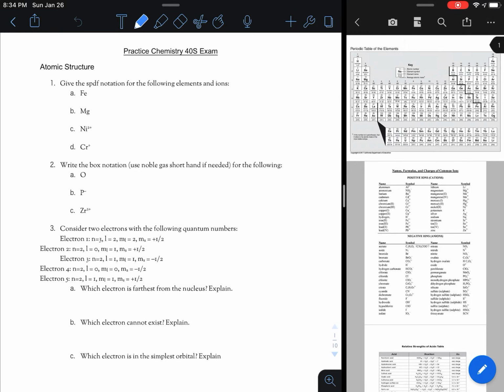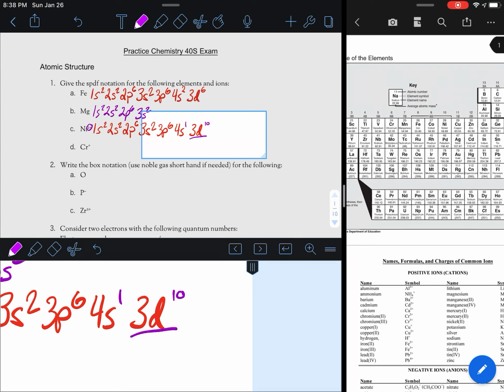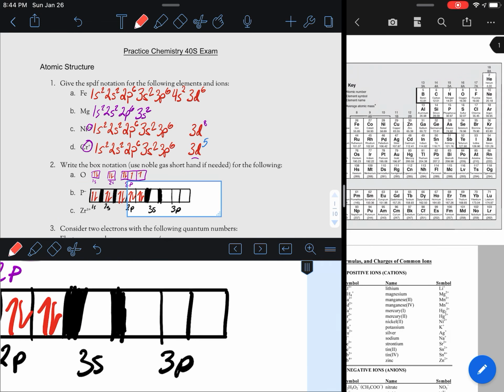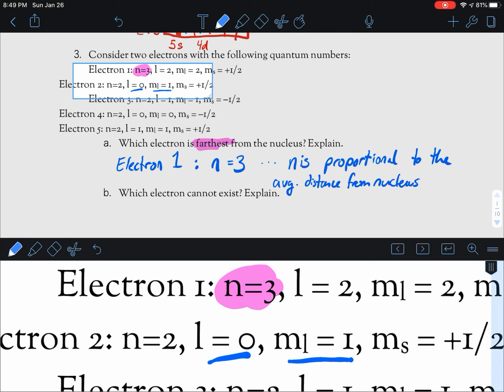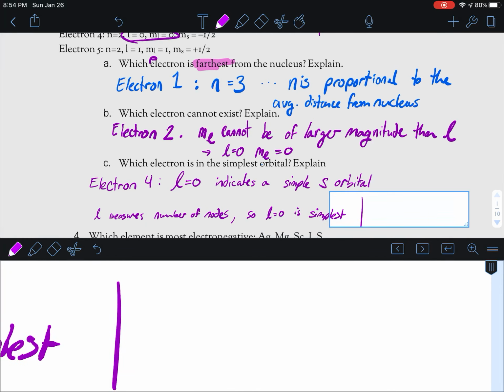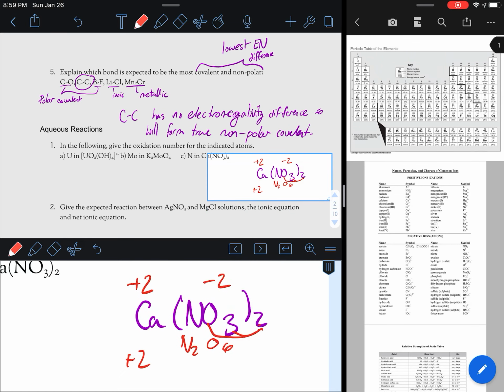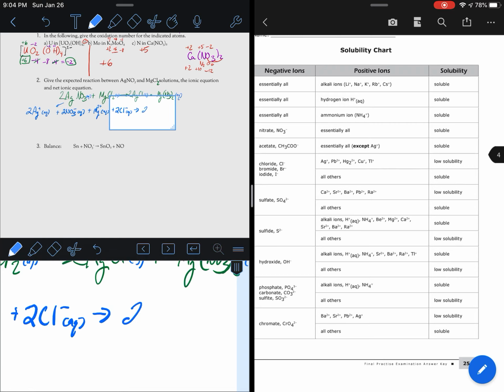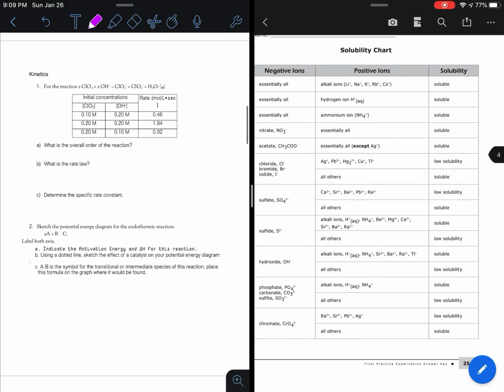Practice Exam Pt. 1 Atomic Structure and Aqueous reactions